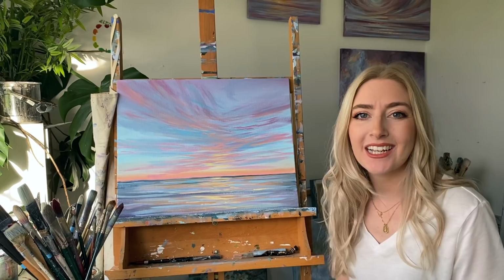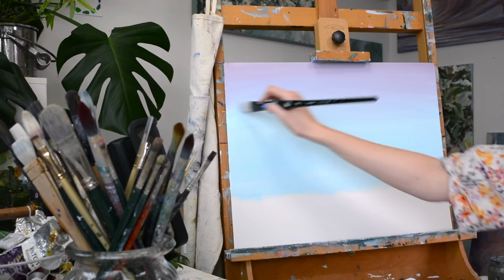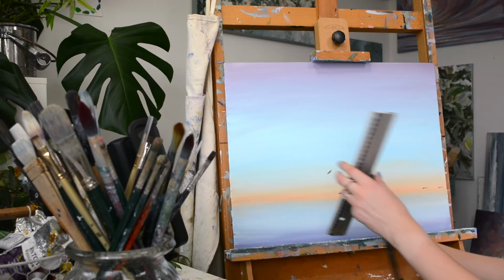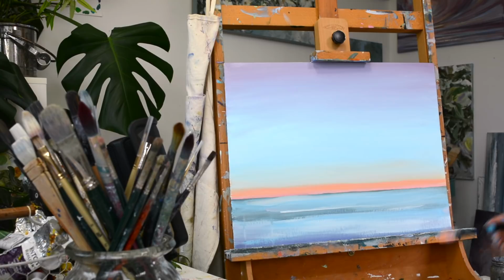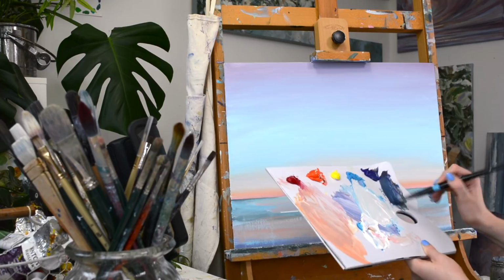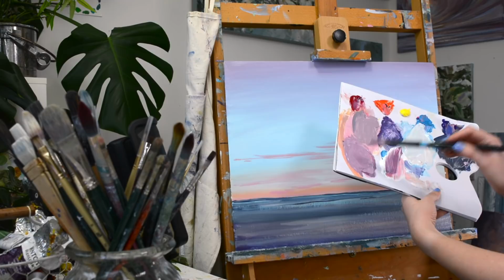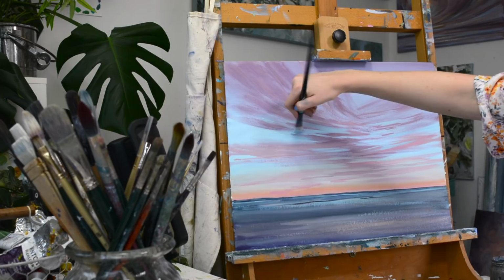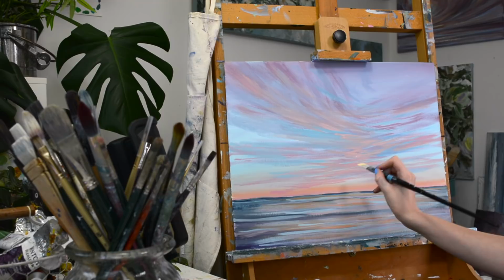Sunset Acrylic Painting for Beginners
Painting a sunset in acrylics can be easy, even for beginners. In this painting tutorial I will show you step by step how to paint a sunset in acrylics. We will learn painting techniques such as mixing colours, brushstrokes and working in layers.

If you want to learn more about using acrylics I have so many acrylic painting tutorials on my YouTube channel.

Colours Used: Titanium White, Permanent Rose, Cad Orange, Cad Yellow, Cerulean Blue, Ultramarine Blue
16x20 Canvas Board: (US) (UK)
Tear-off Palette: (US) (UK)
Princeton Aspen Range Flat Size 12: (US)
Princeton Aspen Range Flat Size 8: (US) (UK)